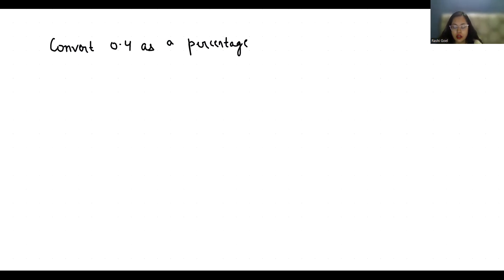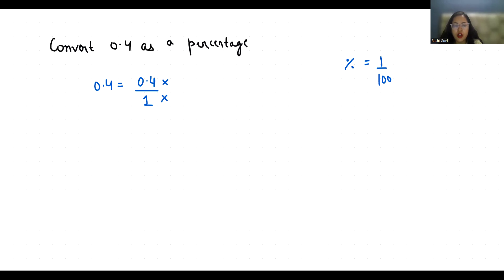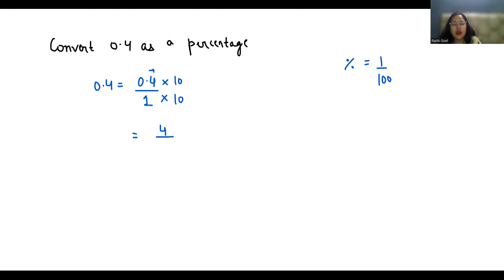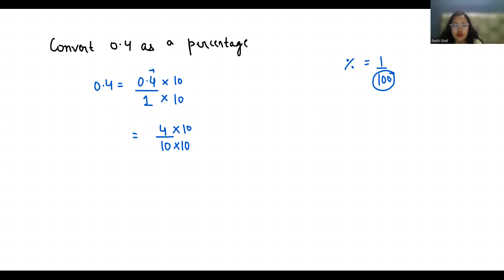0.4 as a percentage | Convert 0.4 as a Percentage